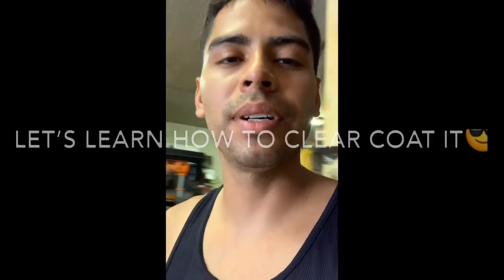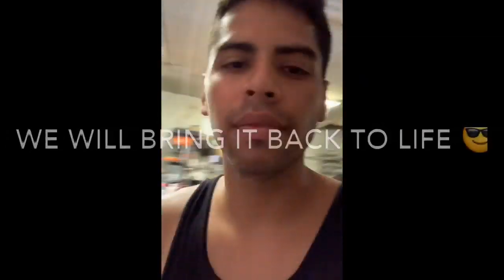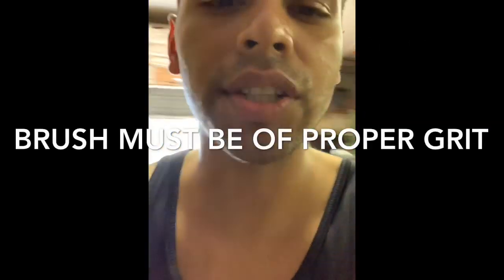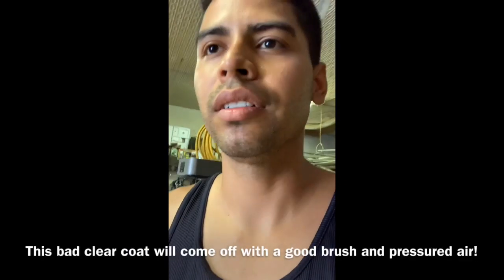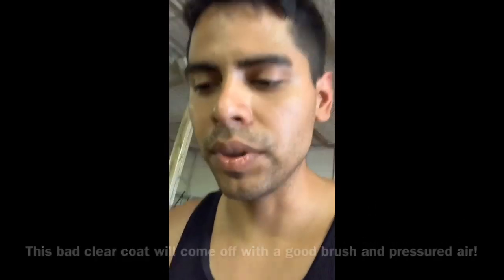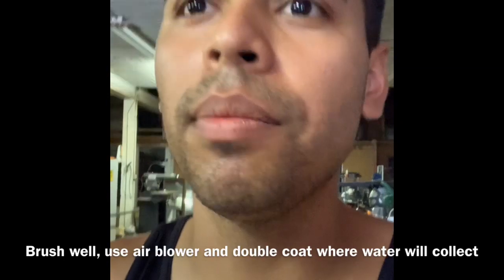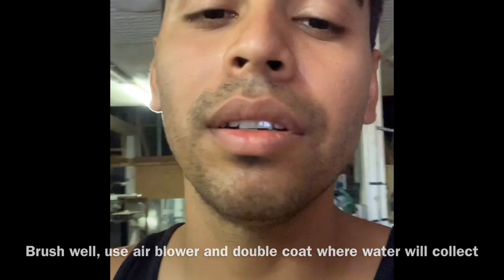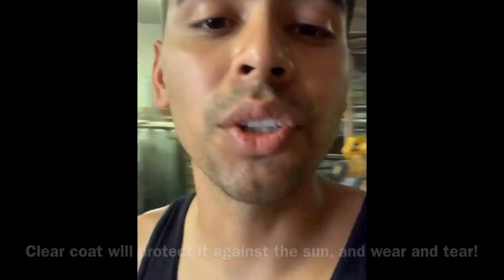tutorial - dragon sculpture clear coat and detail repair +installation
We are a group of sculptors who run a metal shop and work hard to become popular sculptors since we believe we have the potential to take the art to the next level.
An amazing lady hired us to repair and install her sculpture to represent beautiful, safe and secure outside of her smoke shop in Wichita Kansas called E-Cigs Plus.